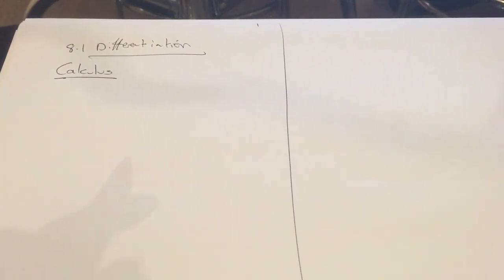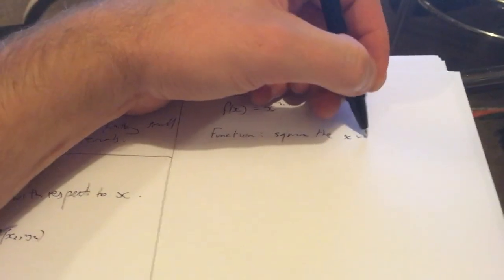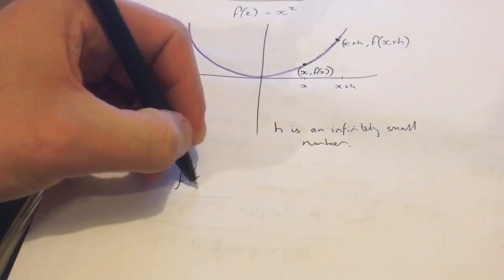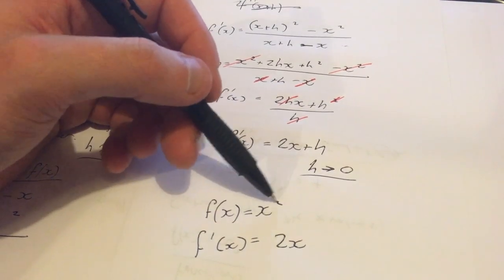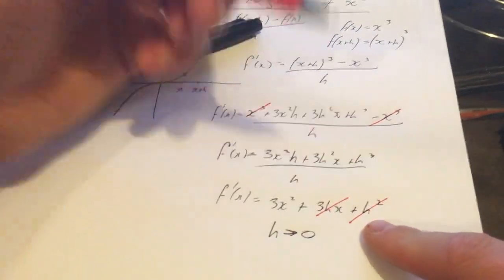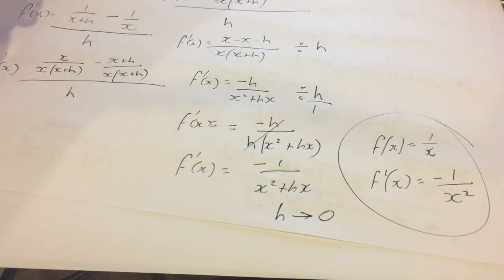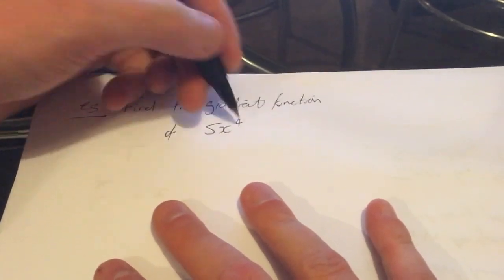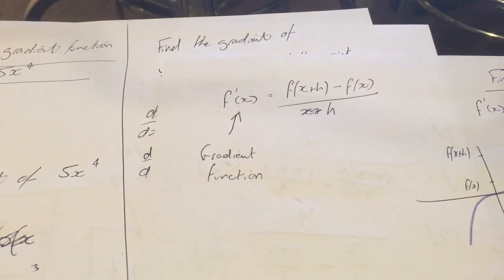AS Maths 8.1 Differentiation from First Principles